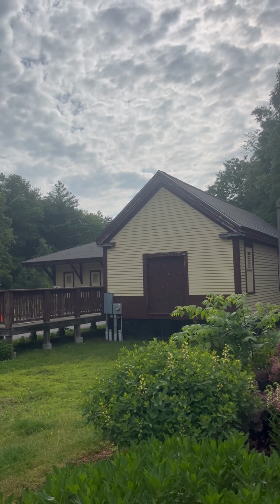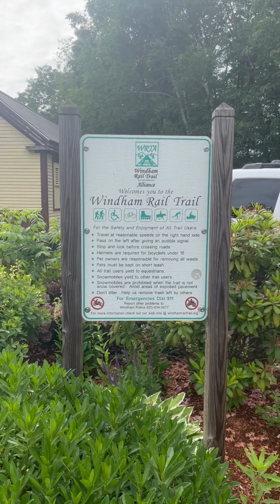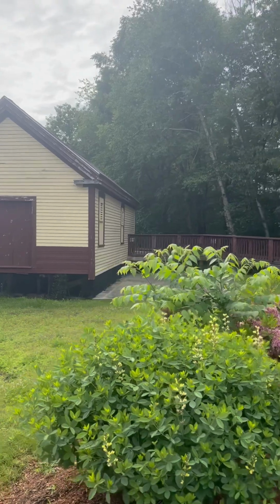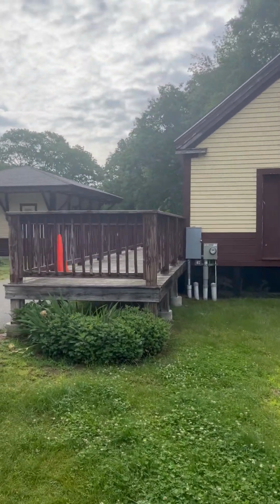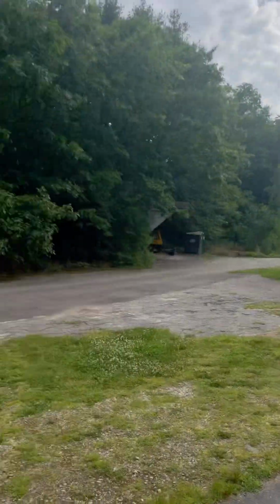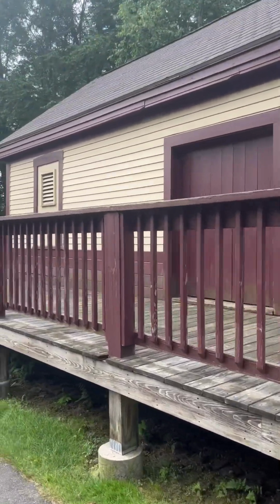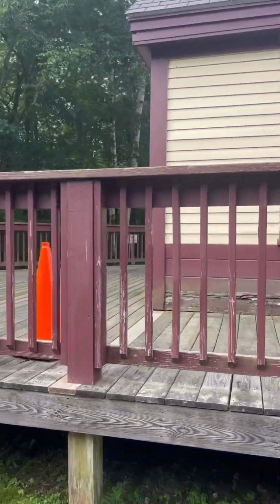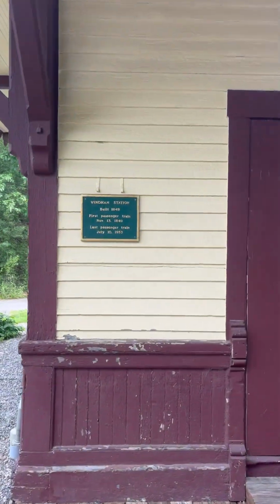mbta railroadhistory scaletrains scenicrailway railfanusa railfan usatrains railway windham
Old train stations are cool!!!